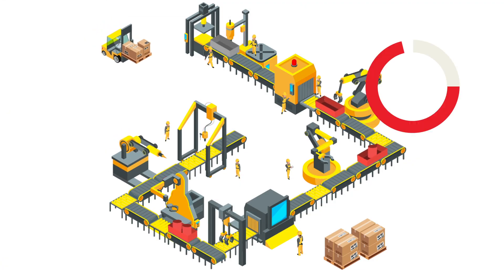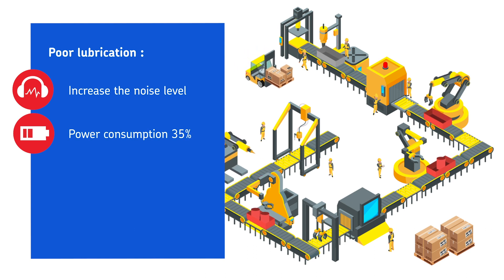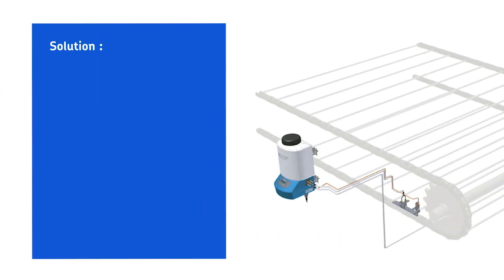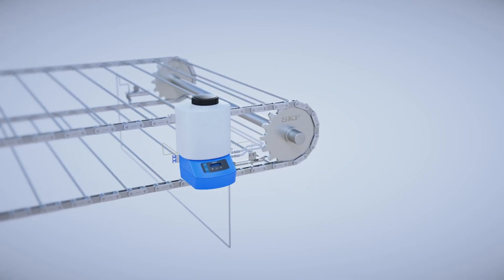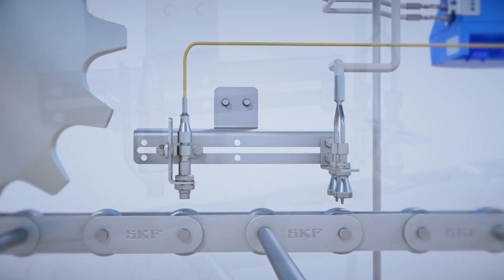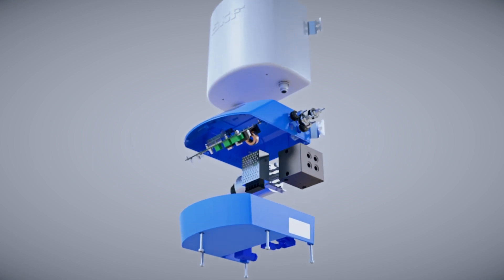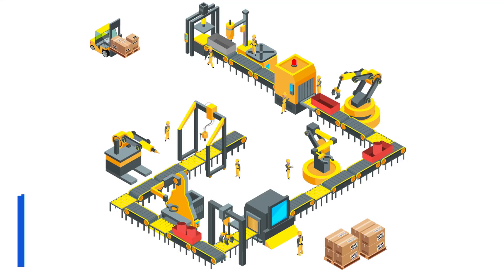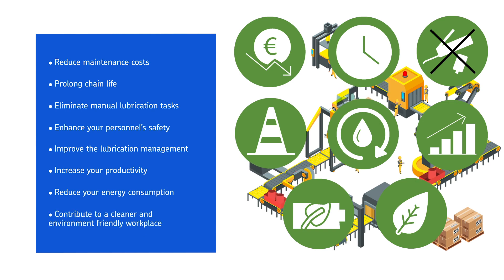SKF Chain lubrication kit CLK, airless oil projection system for conveyor roller chain lubrication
The CLK system is designed for chain lubrication of conveyors, ovens and dryers in industries such as food & beverage, automotive, waste processing, pulp & paper and many others.
CLK, offers a reliable and easy to use solution for accurate and automatic chain lubrication.